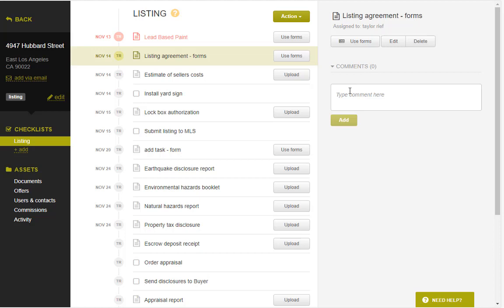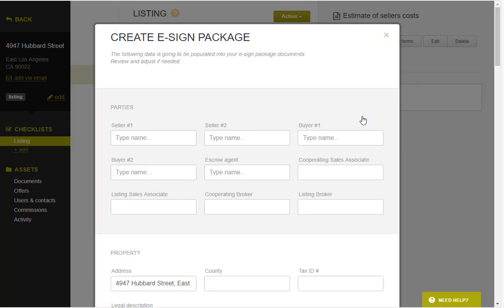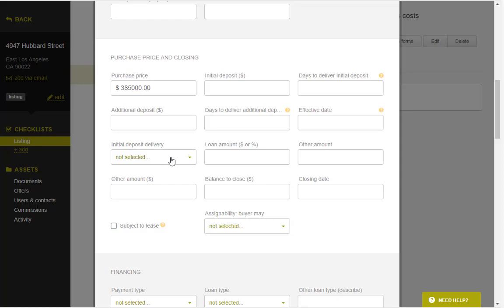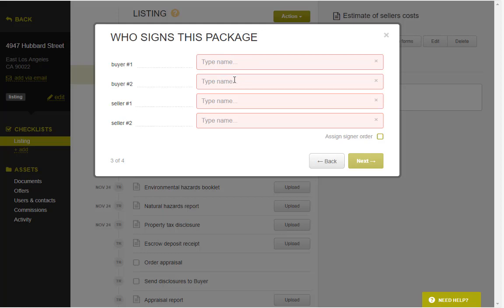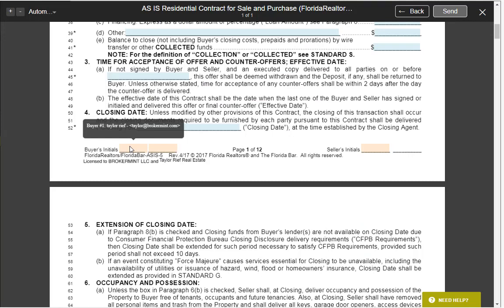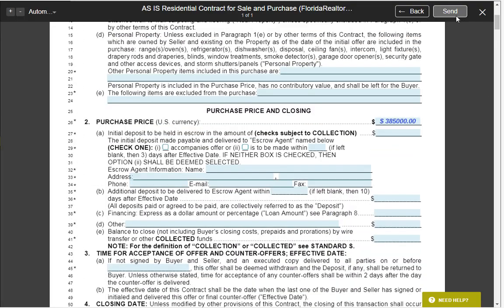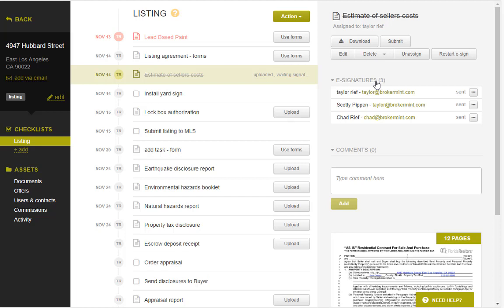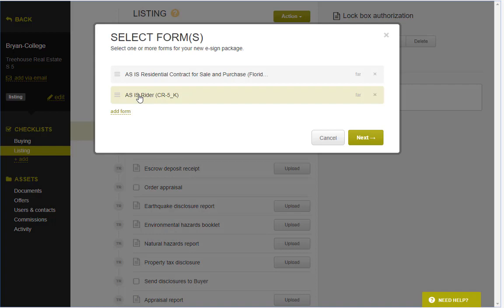Brokermint Now Includes Florida Realtors® and the Florida Bar Forms